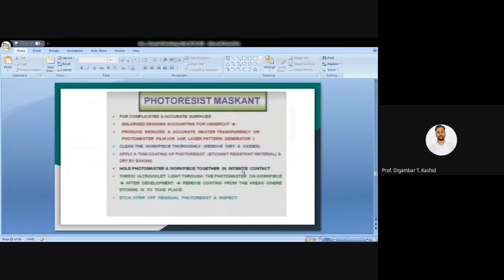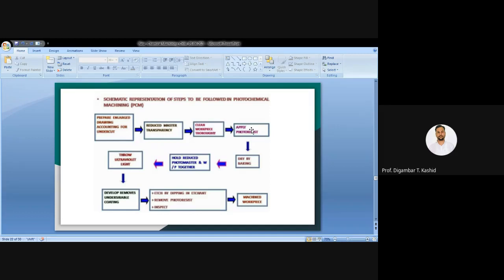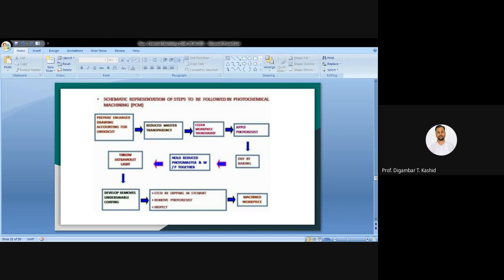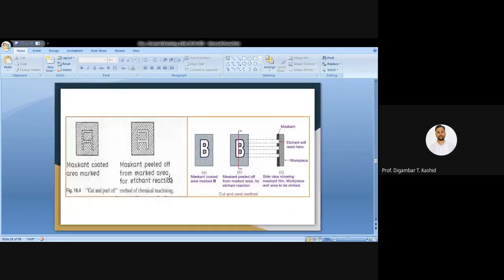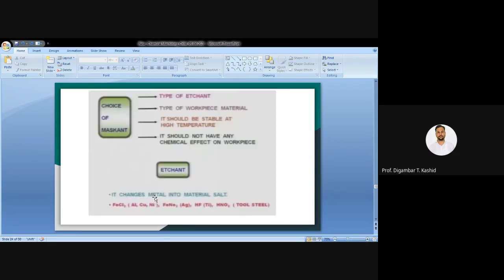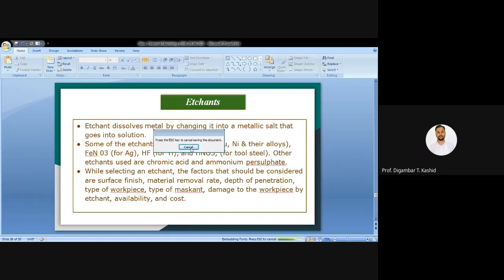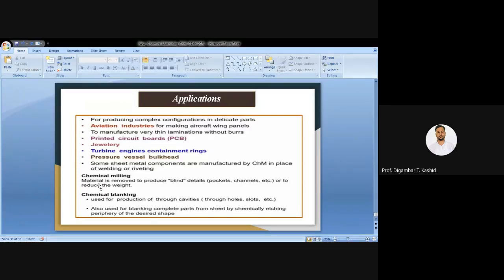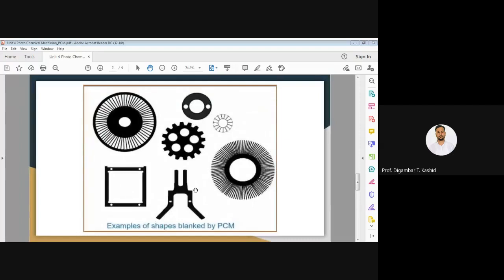L27. NCM _Photo-Chemical Machining (PCM)